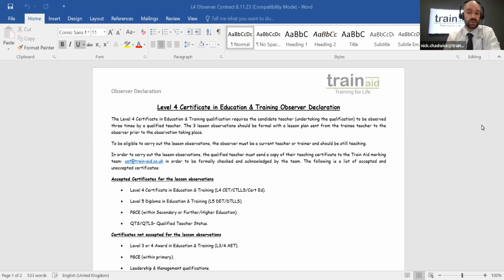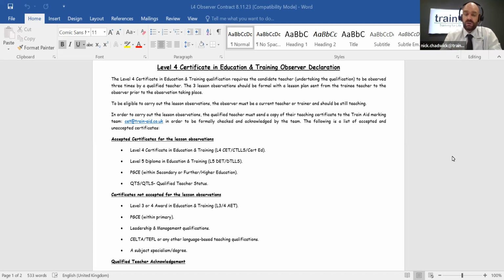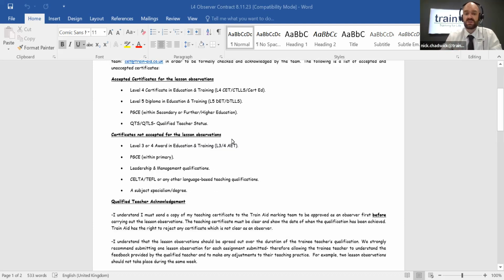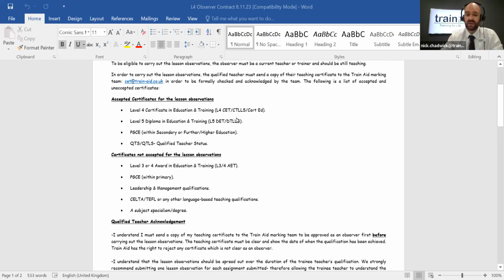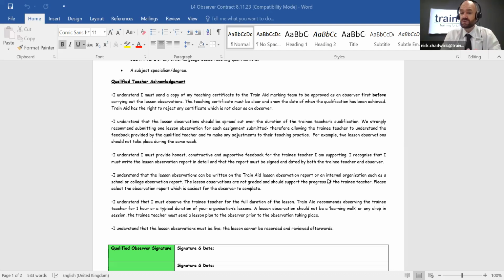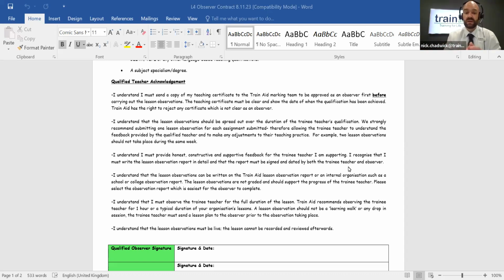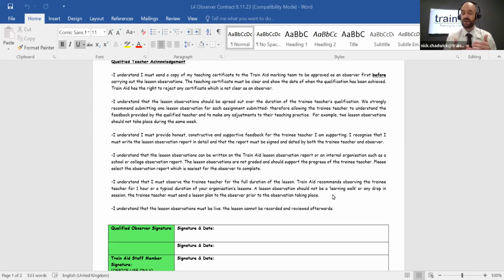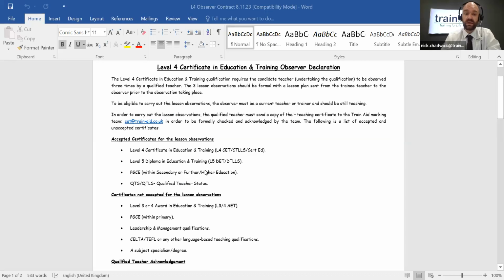Level 4 Certificate in Education & Training Observer Guidance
Nick from Train Aid explains more about the lesson observation requirement within the Level 4 Certificate in Education & Training. The video looks at what qualification the observer needs to have in order to observe a candidate teacher who is studying towards their L4 CET qualification.